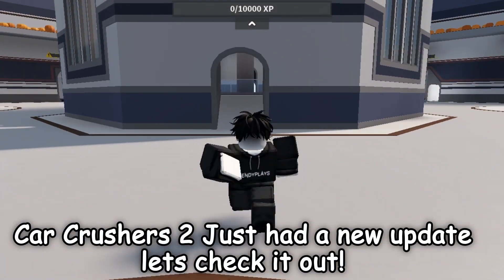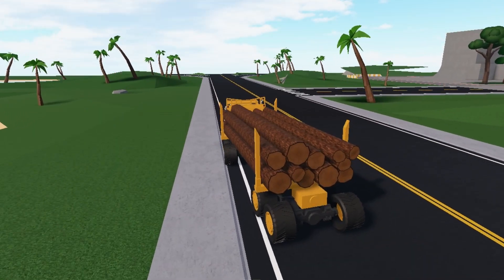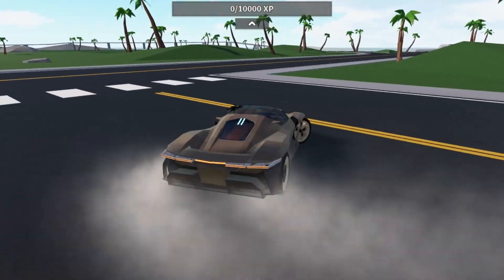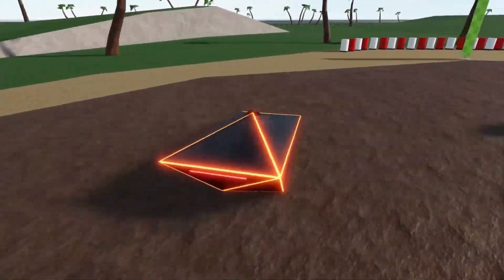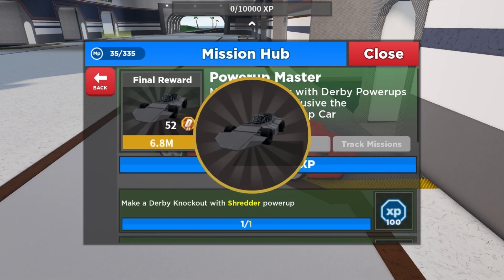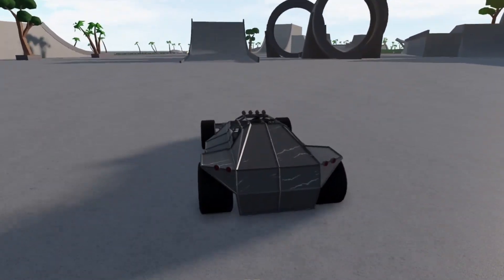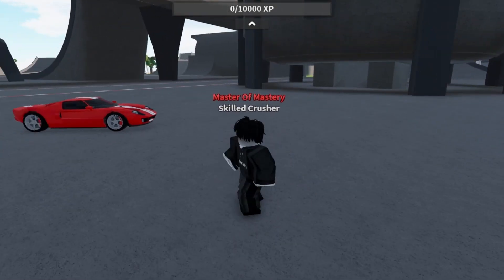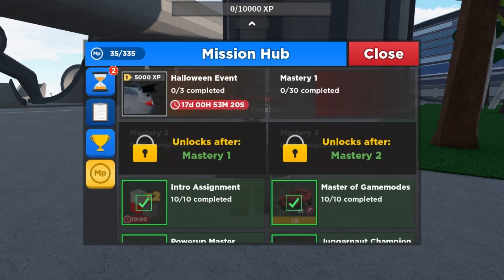Car Crushers 2 | HALLOWEEN UPDATE [Update 52]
Here's everything about the Car Crushers 2 Halloween update! [Update 52]
:D